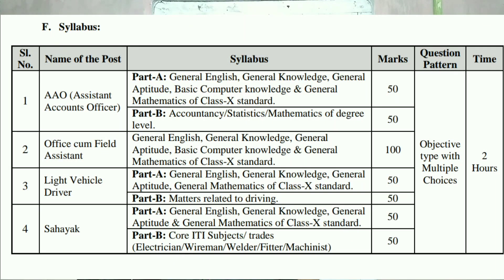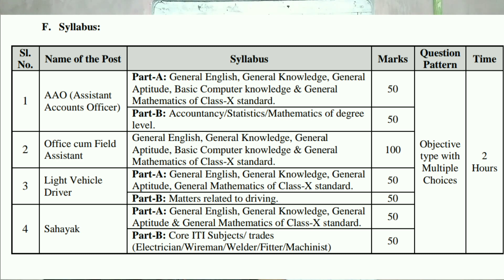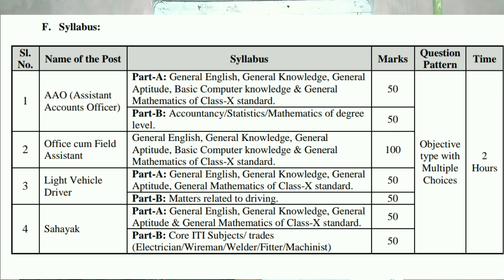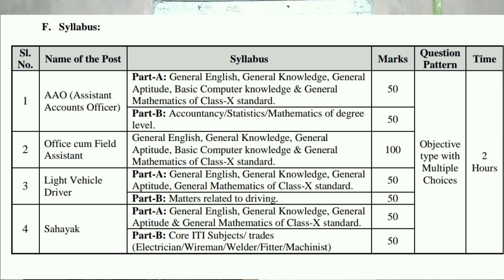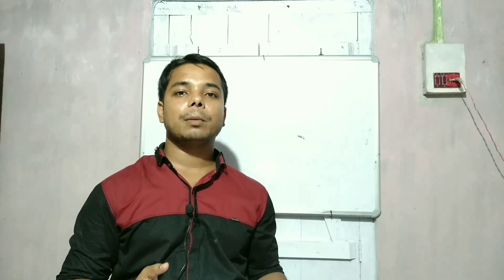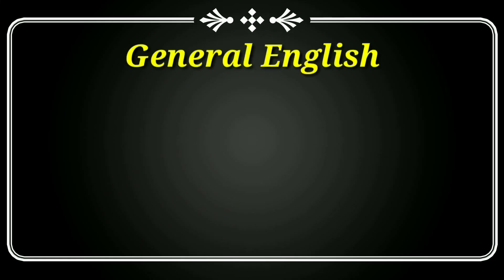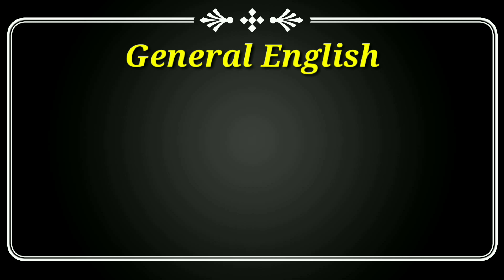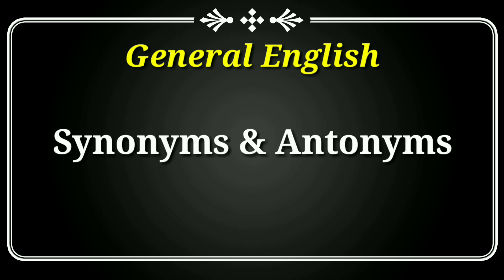APDCL EXAM 2018 || APDCL Syllabus & BOOKS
Discussion about APDCL SYLLABUS & Best  Books ...